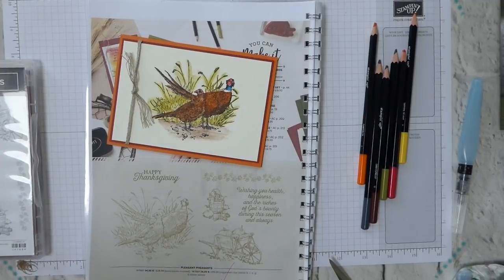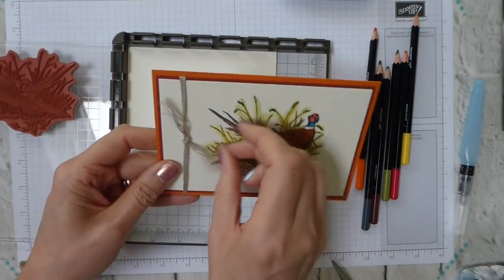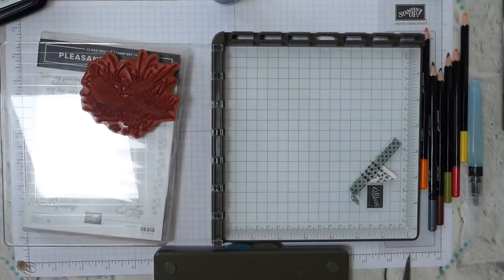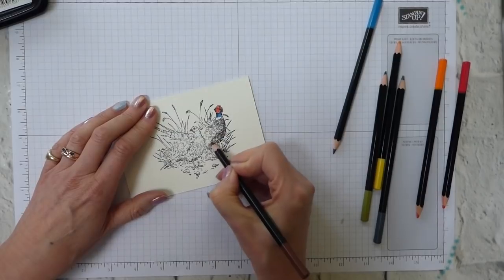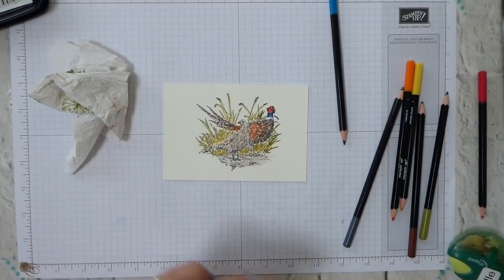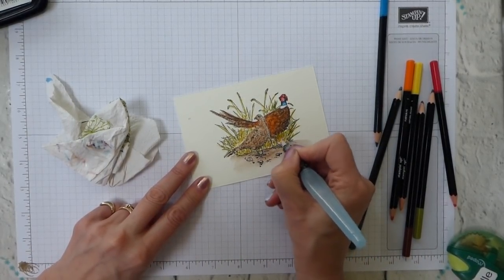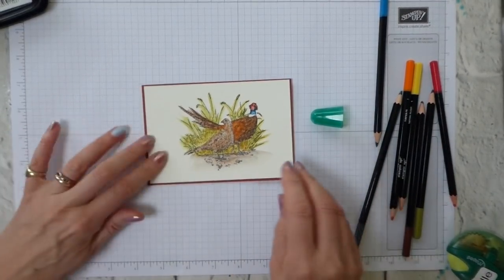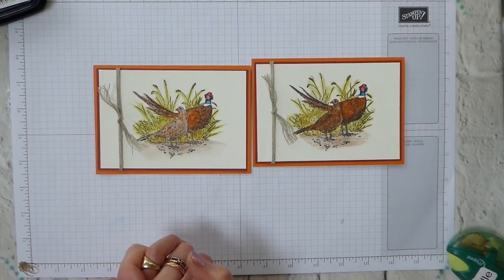Pleasant Pheasant Easy Watercolour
4EYTFER3
If your order is £80 or more, consider becoming a Member. For just £99(including FREE P&P), you can choose ANY £130 of product of YOUR choice, ALL for just £99 with FREE P&P, and then get all your crafting goodies at a DISCOUNT!